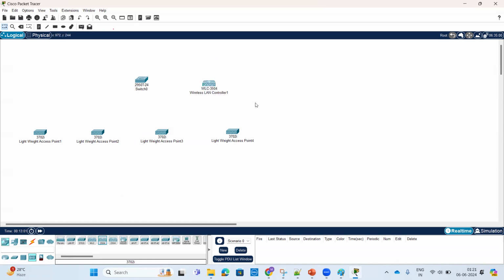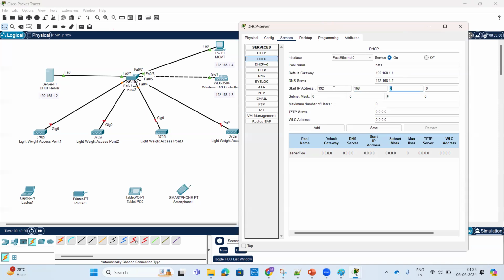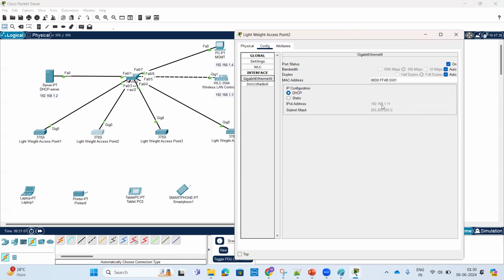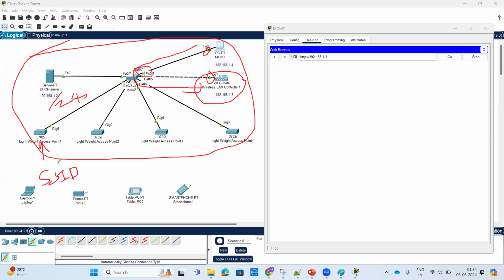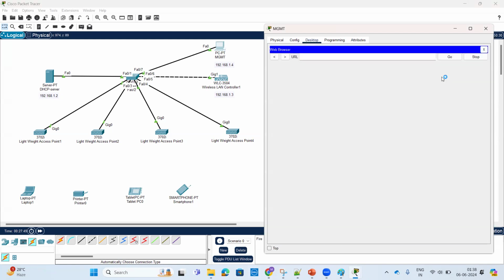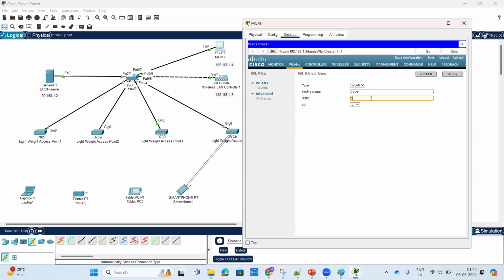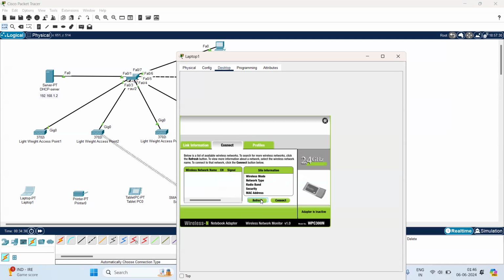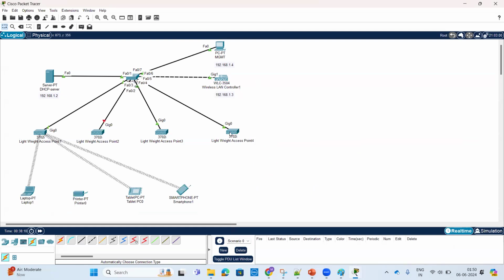WiFi LAB, How to configure Access Points, How to configure WLC, configuration of WiFi SSID from WLAN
How to configure (AP) access points, How to configure WLC, configuration of WiFi SSID from WLAN, What WLC, How to configure WLAN with MGMT pc trough GUI

 Network Architecture of WLAN, Introduction Access Points, Introduction wireless Land Control